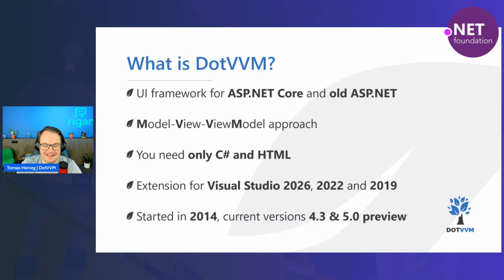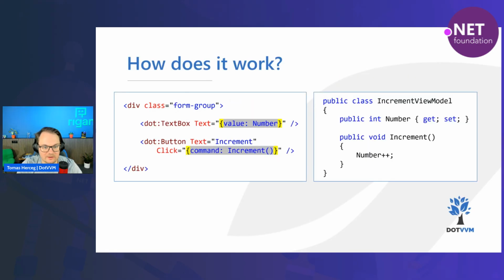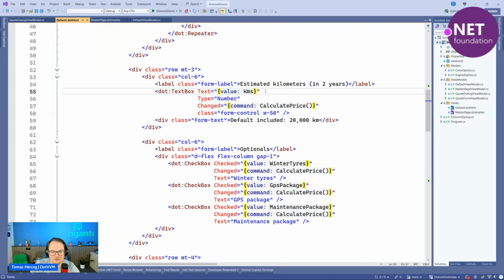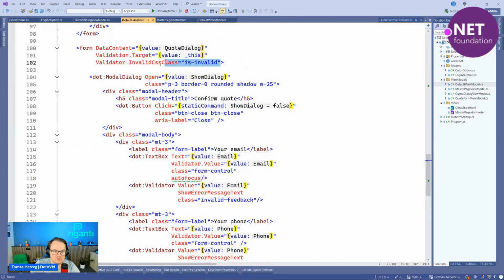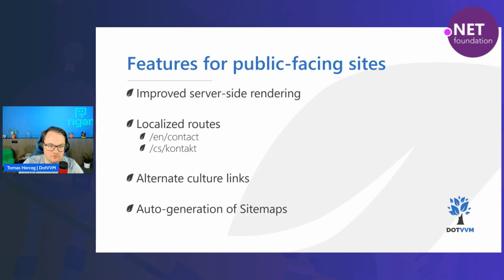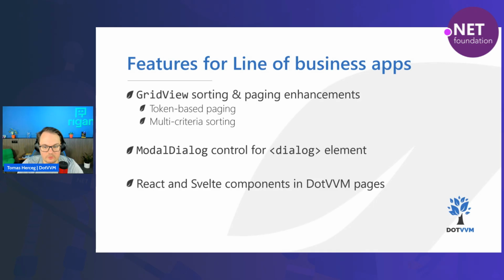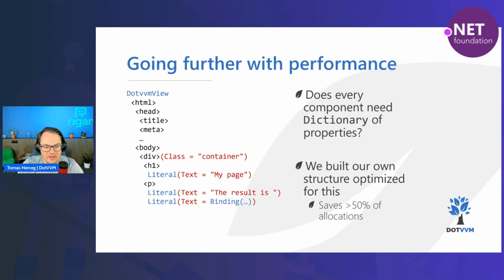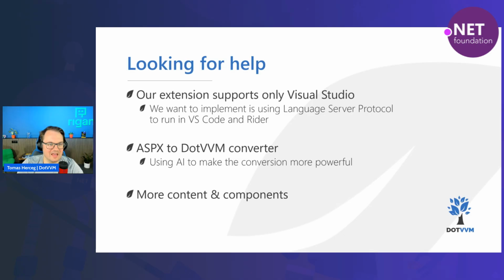DNF Summit 2025: DotVVM Interactive MVVM Web Apps with Tomas Herceg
Explore DotVVM, an innovative framework for building interactive web applications using the MVVM pattern while keeping your client-side footprint minimal. Tomas Herceg demonstrates how DotVVM enables C# developers to create modern, responsive web UIs without extensive JavaScript knowledge, leveraging .NET on both client and server.

Speaker: Tomas Herceg